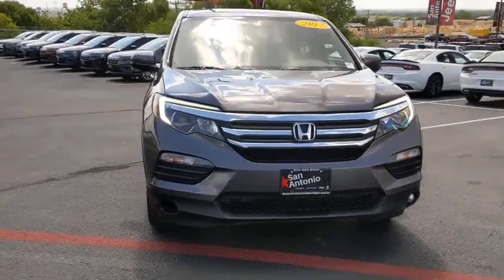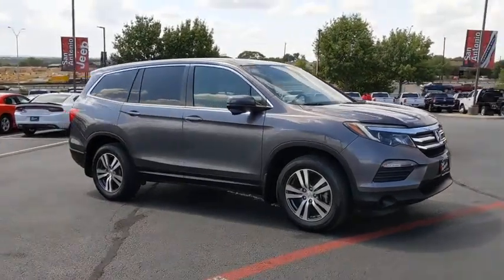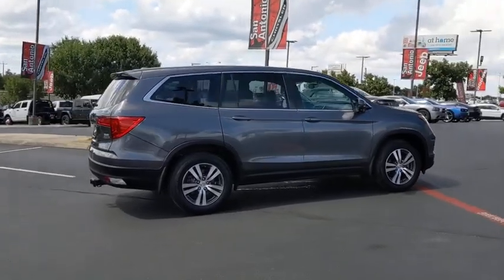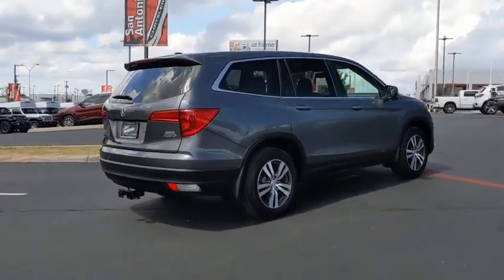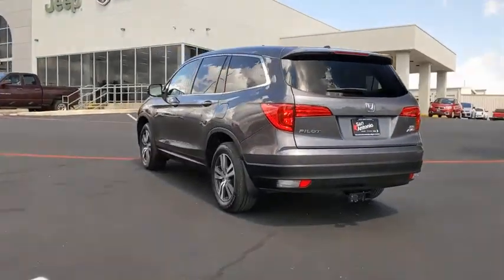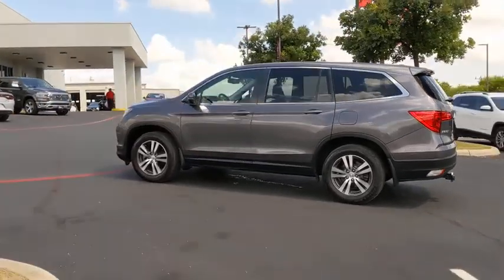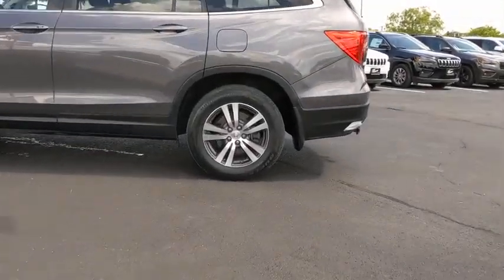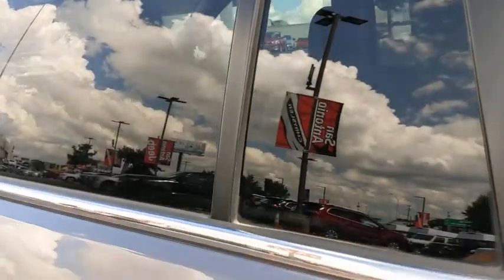2017 Honda Pilot Austin, New Braunfels, Boerne, San Marcos, San Antonio, TX S117954B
Modern Steel Metallic Used 2017 Honda Pilot available in San Antonio, Texas at San Antonio CDJR. Servicing the Austin, New Braunfels, Boerne, San Marcos, TX area.

11910 Interstate 35 Frontage Rd

Recent Arrival! Clean CARFAX. NAVIGATION/NAV/GPS, 3RD ROW SEATING, LEATHER, HEATED LEATHER SEATS, REAR BACKUP CAMERA, POWER SUNROOF/MOONROOF, PREMIUM WHEELS, MULTI ZONE CLIMATE CONTROL, STEERING WHEEL CONTROLS, TRAILER HITCH, CRUISE CONTROL, AWD/4WD, ONE OWNER CLEAN CARFAX NO REPORTED ACCIDENTS, Pilot EX-L w/Navigation, 4D Sport Utility, AWD, Gray w/Leather-Trimmed Seats, Navigation System. AWD CARFAX One-Owner.brbrAwards:br * 2017 IIHS Top Safety Pick+ (When equipped with Honda Sensing and specific headlights) * 2017 KBB.com 12 Best Family Cars * 2017 KBB.com Best Buy Awards * 2017 KBB.com 10 Best Certified Pre-Owned 3-Row SUVs Under $30,000 * 2017 KBB.com Brand Image Awards * 2017 KBB.com 10 Most Awarded BrandsbrKelley Blue Book Brand Image Awards are based on the Brand Watch(tm) study from Kelley Blue Book Market Intelligence. Award calculated among non-luxury shoppers.  Kelley Blue Book is a registered trademark of Kelley Blue Book Co., Inc. Reviews:br * A versatile, roomy interior with spacious rear seats; ride is smooth and compliant in most conditions; better fuel economy than rivals; multiple clever storage compartments. Source: EdmundsbrbrPlease call today to check extra options and availability.